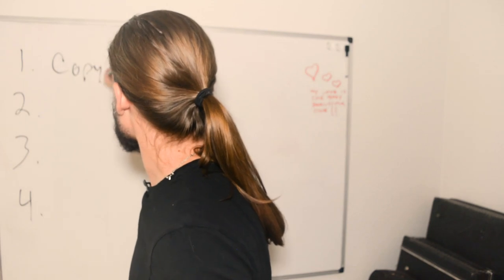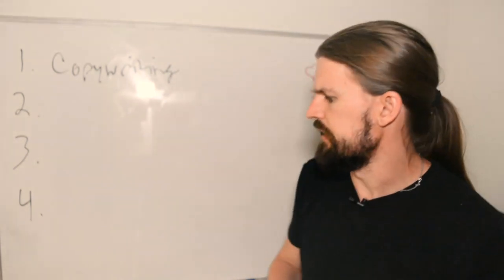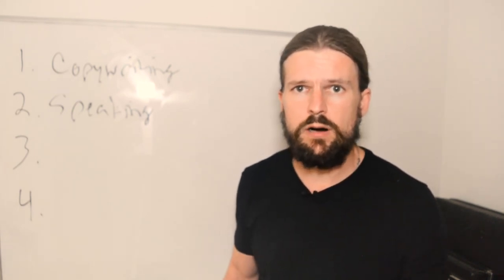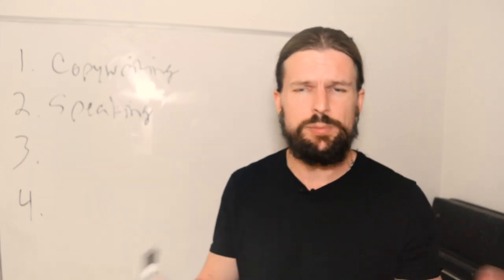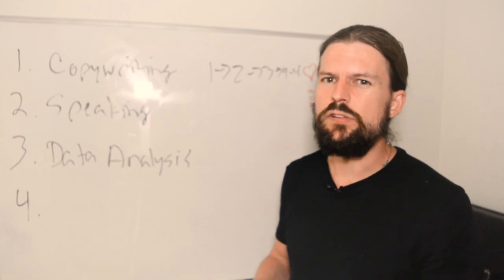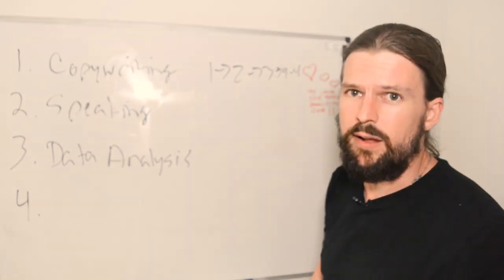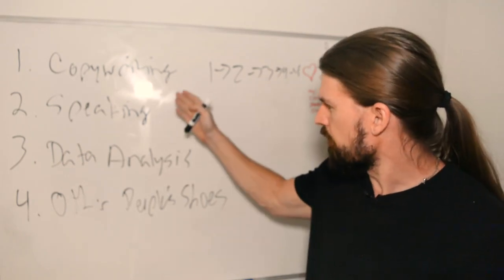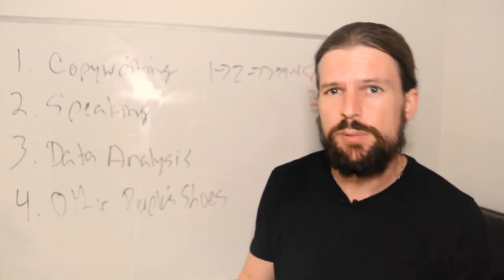4 Profitable High Income Skills To Make Money In 2023 (That Got Me To Six Figures)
In this video, I show you the top 4 high income skills that helped me launch a six-figure business.

Free Training:

How I Replaced My Office Job With A Multi-6-Figure Digital Freedom Business